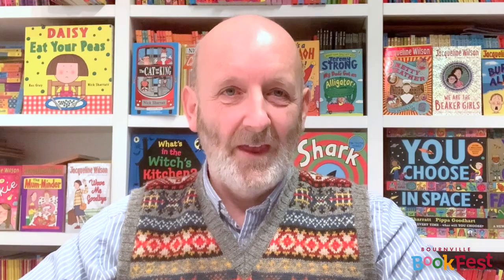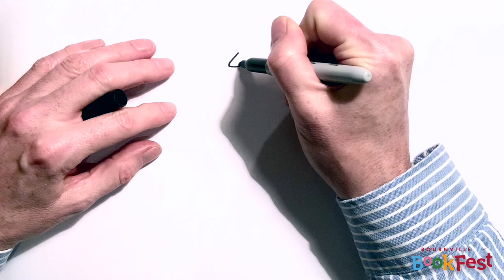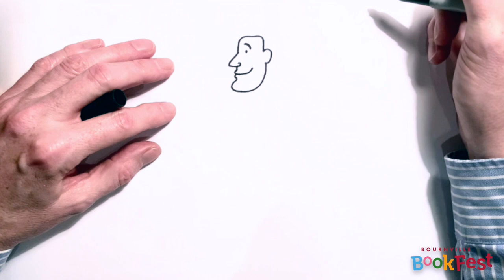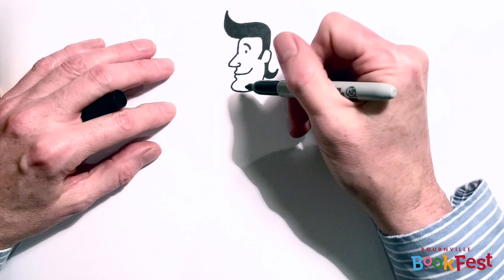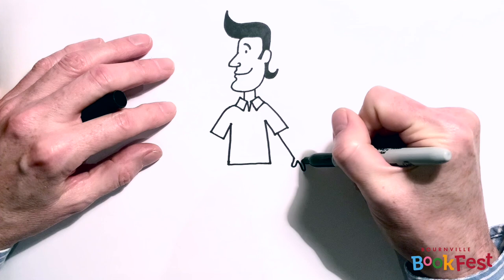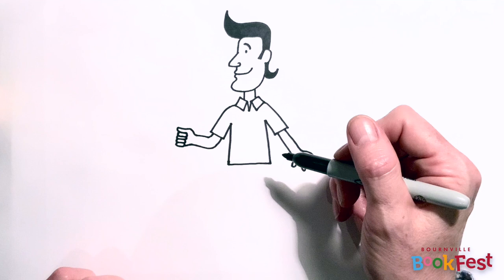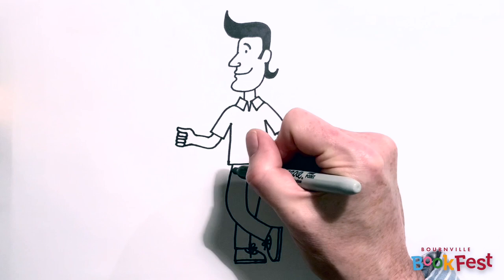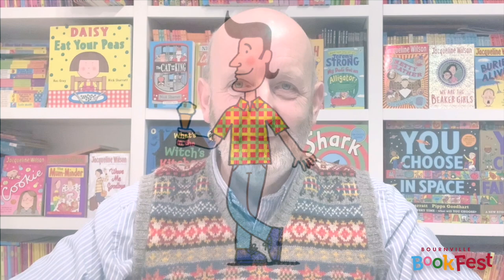Nick Sharratt Introducing BookFest For Schools + Shark in the Park Draw-Along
New to BookFest for Schools? Well here's a taster of what's in store.  Our patron, the illustrator Nick Sharratt introduces the programme, and shows us how to draw Timothy Pope's dad, with his distinctive quiff.  So grab a pen and paper and join in!

BookFest for Schools has interactive storytelling events for 6-12 year olds. Click on our website to discover what goes live from March 1st 2021.